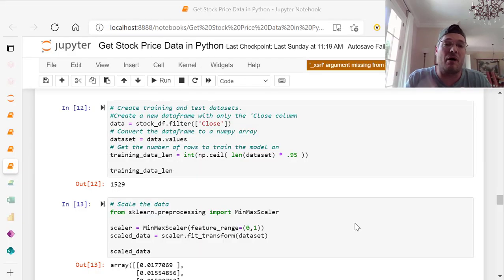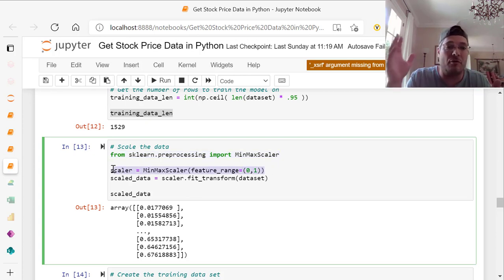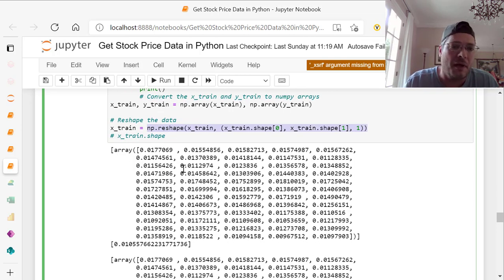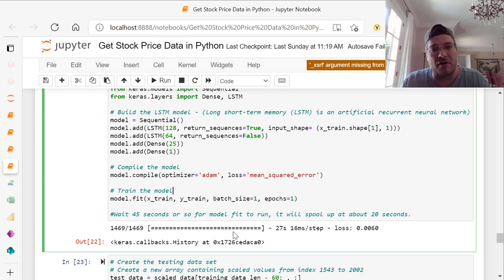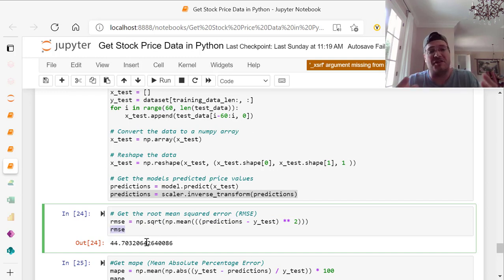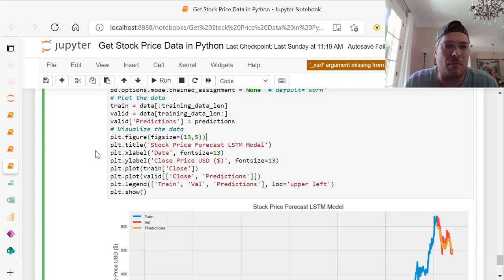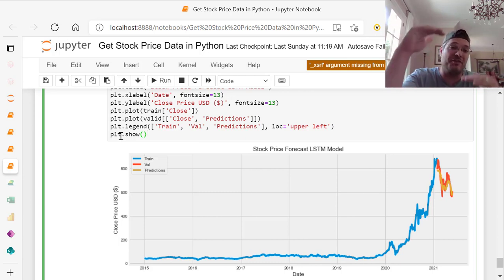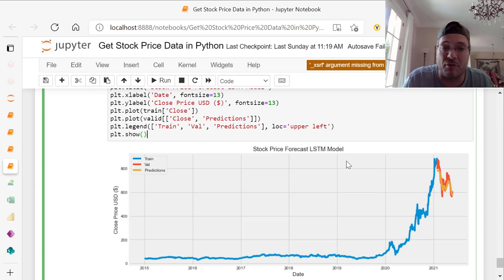How To Forecast Stock Market Prices in Python with Very High Accuracy Using LSTM - Tesla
prices using the daily closing price and LSTM.  In this video we will create test and training sets and then go back and plot them against the actual data to see how accurate our LSTM model really is - with Tesla data we end up with an amazing 95% or so accuracy based on MAPE.

In this video i explain to you all the code - it moves fast, so be sure to bookmark and/or favorite this video and then rewind and replay to get all of the code out.  It's all there.  Make sure you watch the other 3 previous videos as they contain how we got the daily closing price data for Tesla and numerous tests to determine the quality of the data we are looking at.

The first video in this series gets the data from Yahoo Finance.  The second uses moving averages to assess the data.  The third uses daily returns to see if the data is normally distributed (a key indicator to see if the forecast will be accurate). Then this video actually builds the LSTM (Long Short Term Model - a type of neural networking model) and then tests it.  In the end we plot the data to visualize the graphs and see how accurate our forecasting model really is - and yes, it is amazingly accurate!

Remember this, quants and actuaries are usually about 55 - 60% accurate.  The best stock predictors might get 75% and rarely, maybe even 80%.  We hit 95%+ accuracy with Tesla data even with a huge drive up in price in 2020!  This shows why there is so much interest in LSTM models going on currently at big investment firms and banks!

Hope you found this interesting and helpful!

Thanks again and have a great day! God Bless!